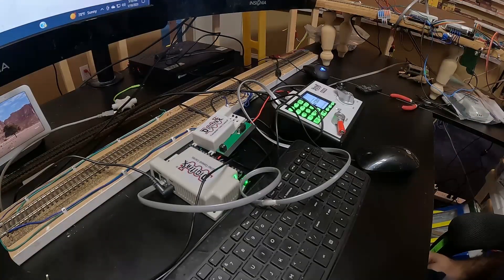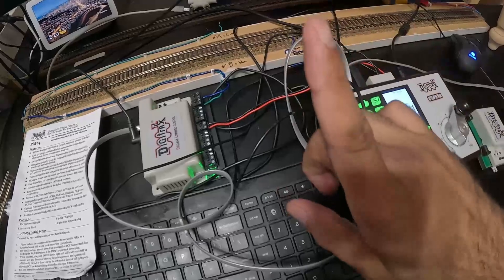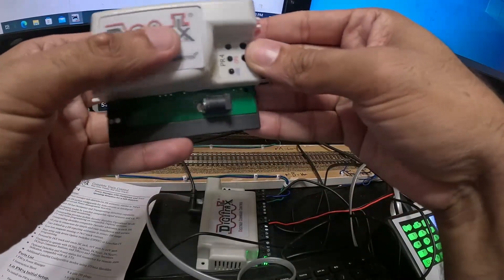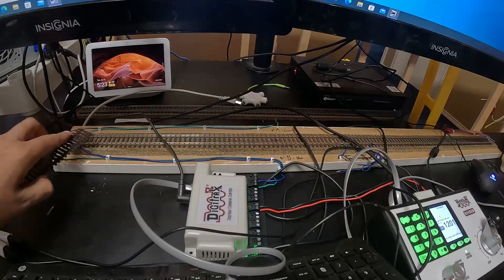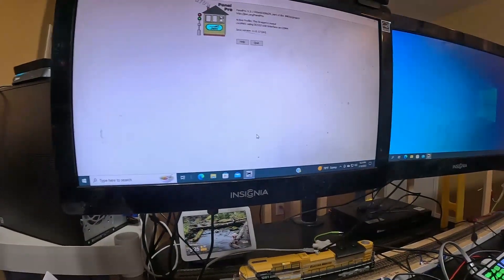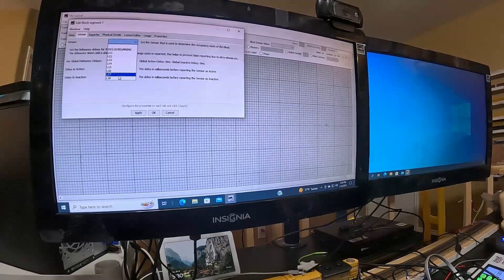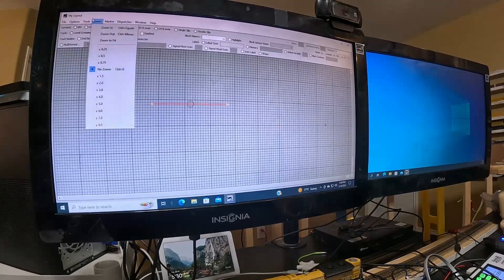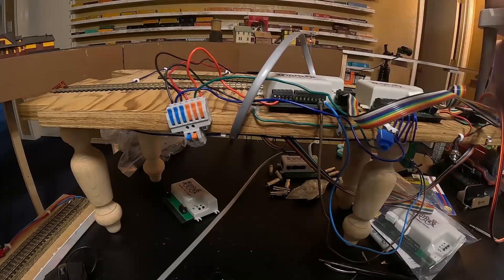How Far Can We Take Digitrax (4): Discoveries and Setbacks the PM74, JMRI and RIP PR4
For more content please hit that Icey sub button.